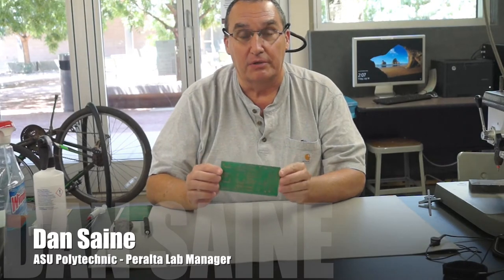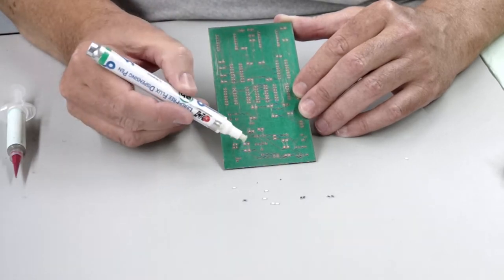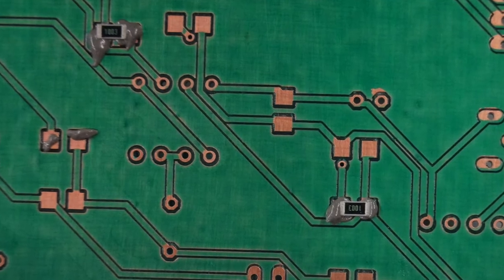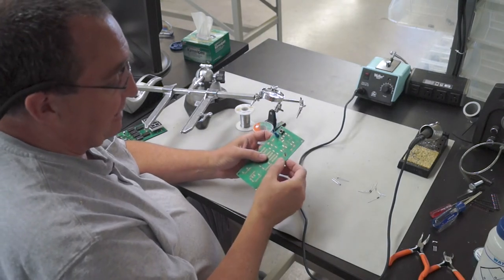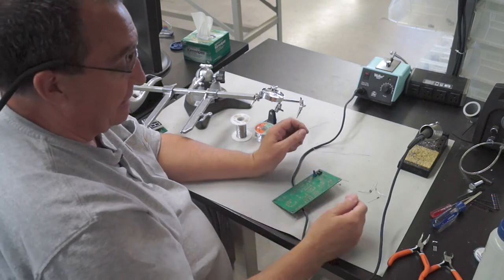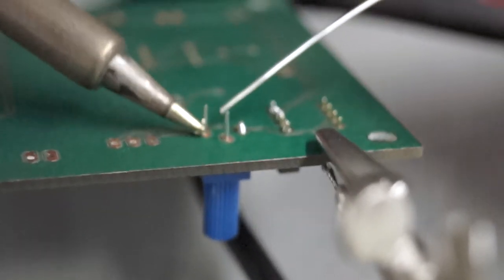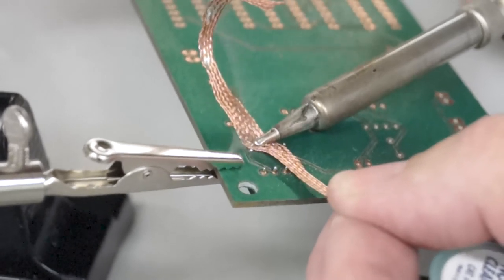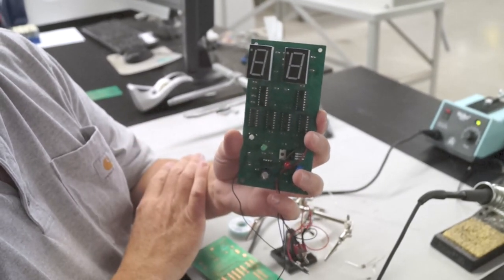Soldering Techniques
This video is designed to help students gain an understanding of how to solder surface mount parts as well as through hole parts. We also cover basic desoldering techniques.